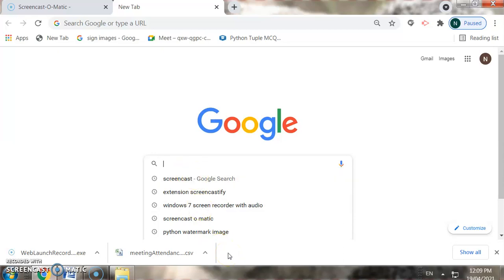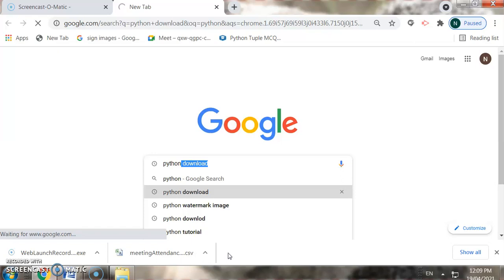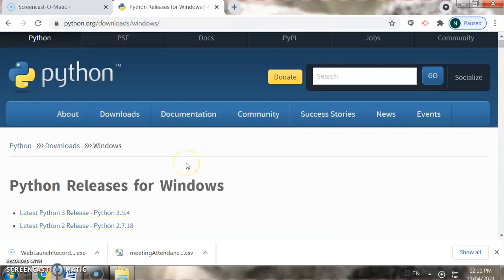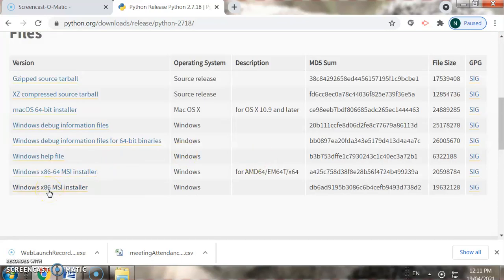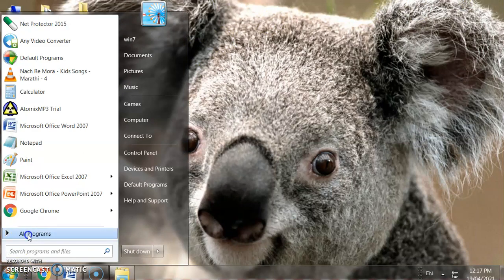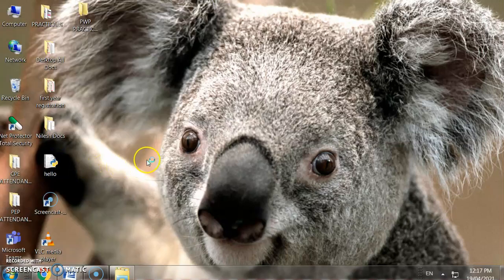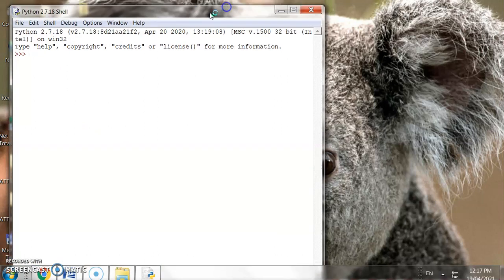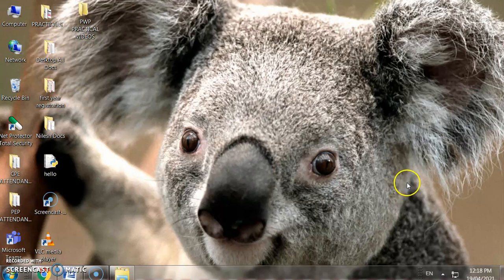PWP PRACTICAL 1 PART 2